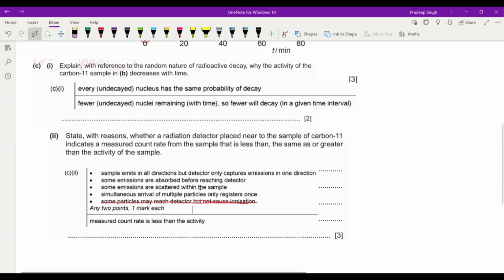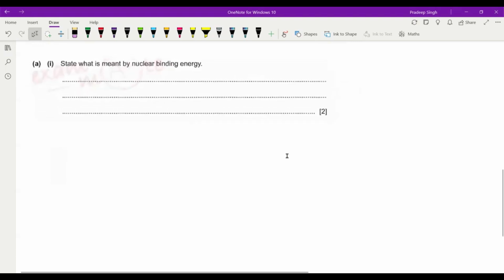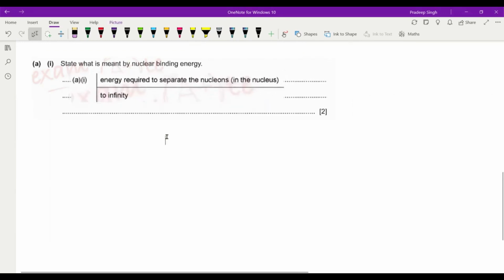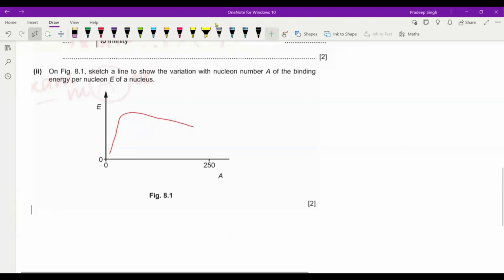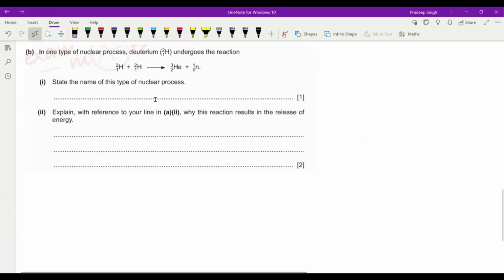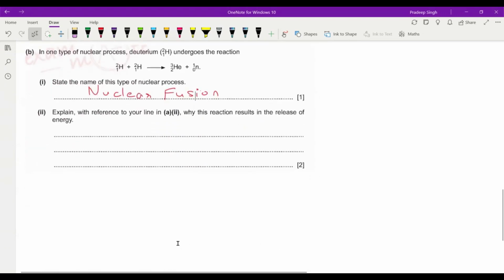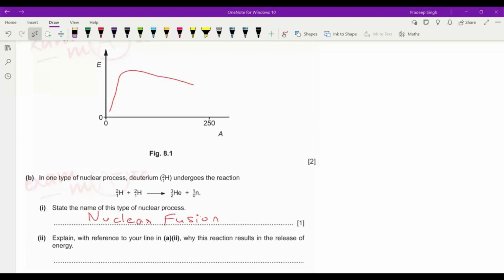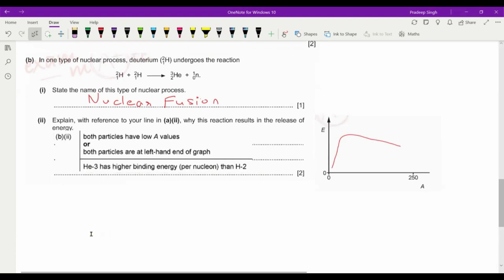Ques Nuclear Binding Energy